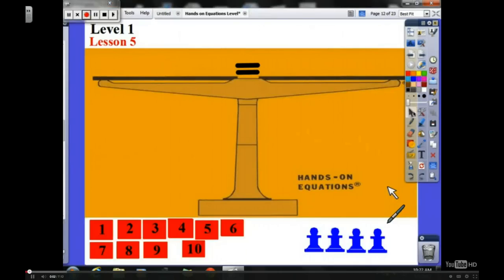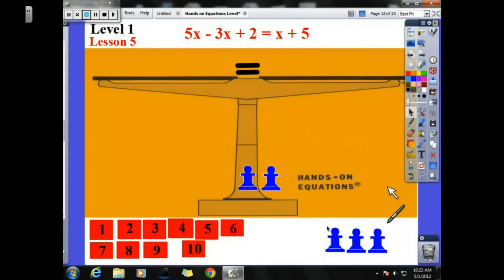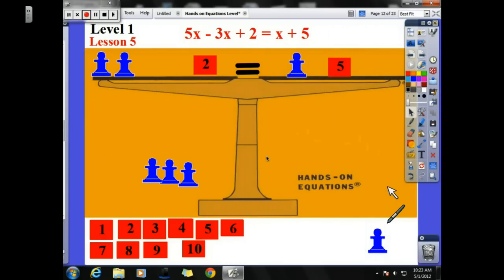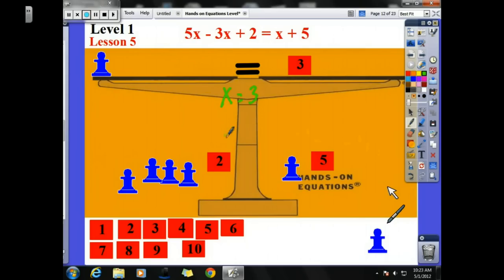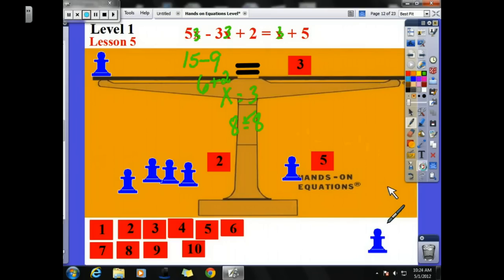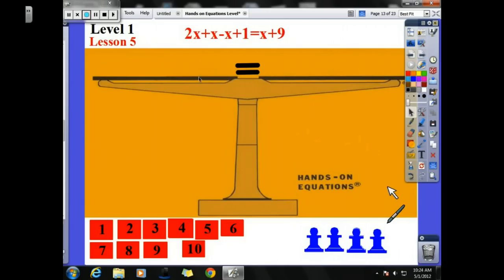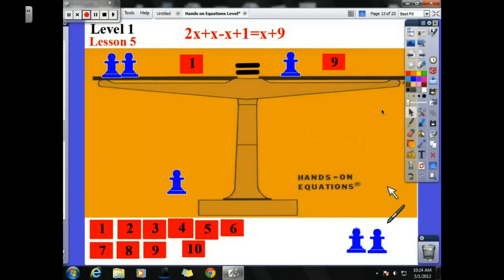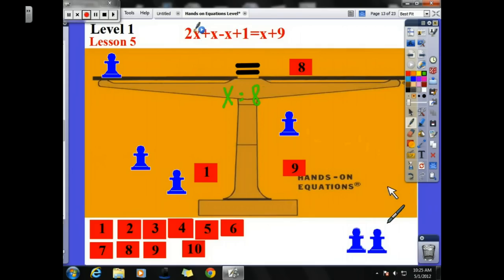Hands On Equations Lesson #5